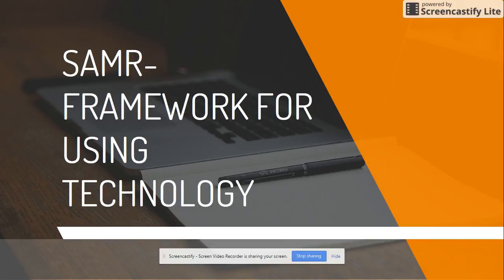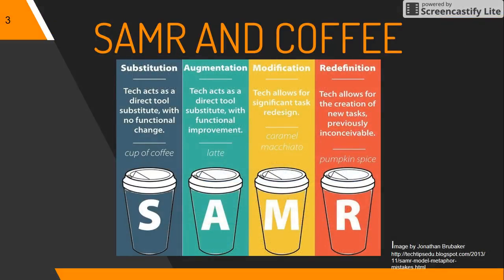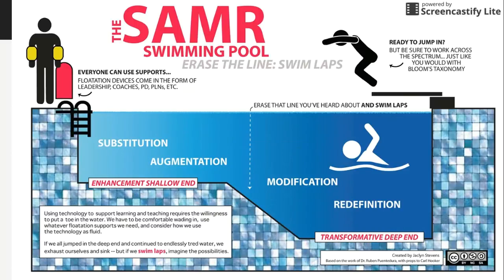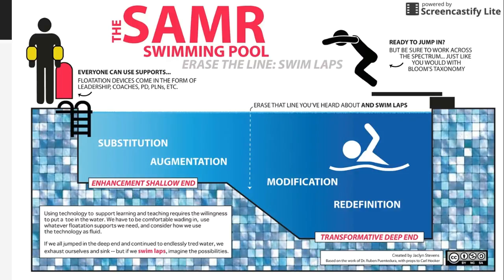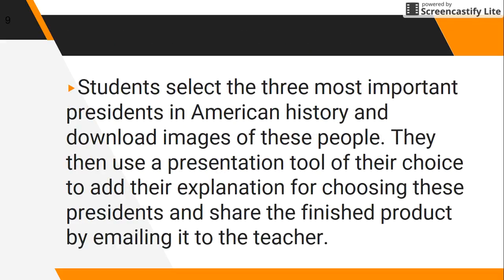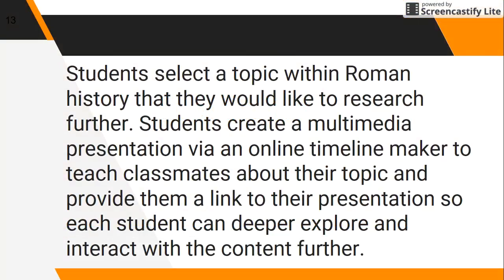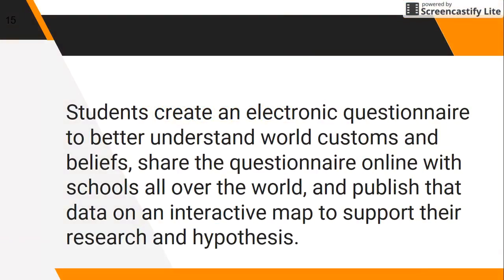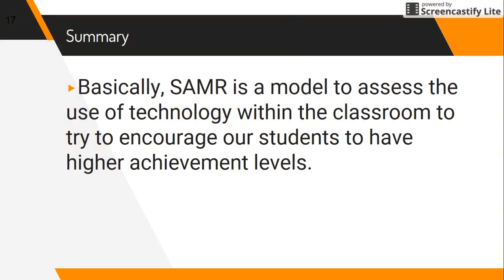Introducing SAMR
Video introduces SAMR to Stanly County teachers.